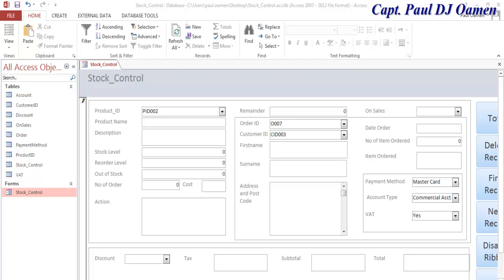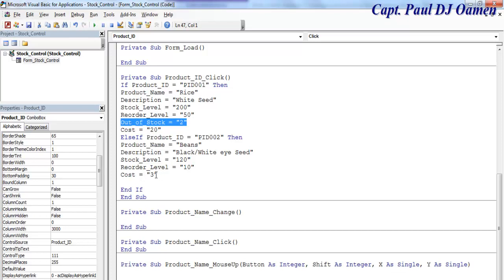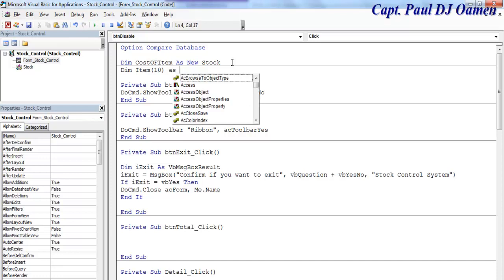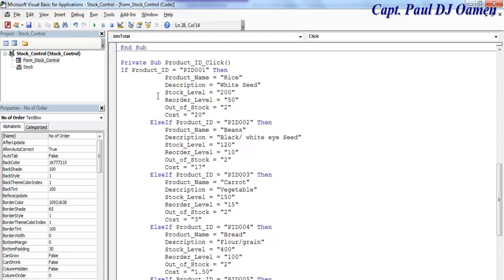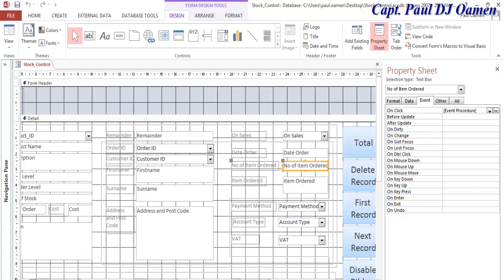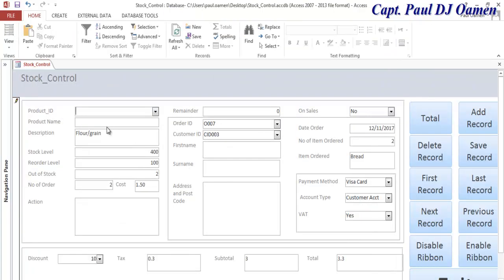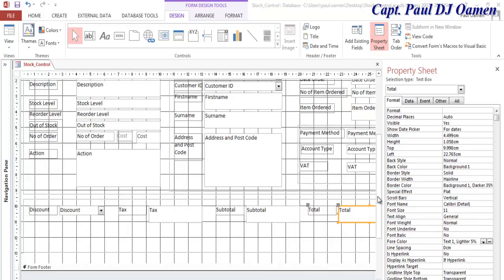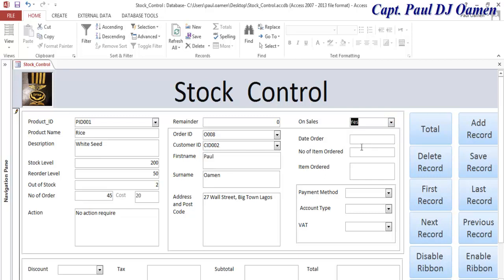How to Create Stock Control System in Microsoft Access 2016 Using VBA - Part 2 of 2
How to Create Stock Control System in Access Using VBA. In this tutorial, you will learn how to create a table, within Microsoft Access 2016, and you will also learn how to create a form and customise the interface.

Channel Members can Download the Stock Control System in Microsoft Access 2016 Using VBA and modify it for their own personal use: